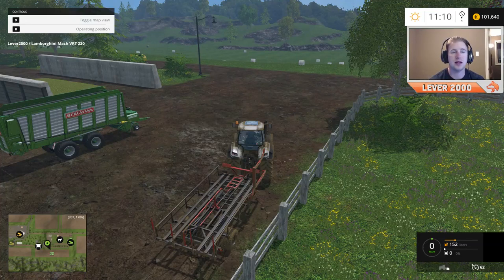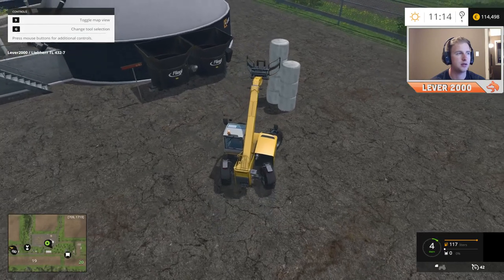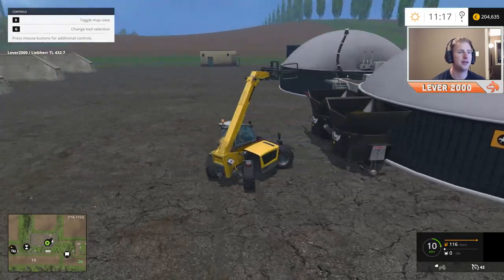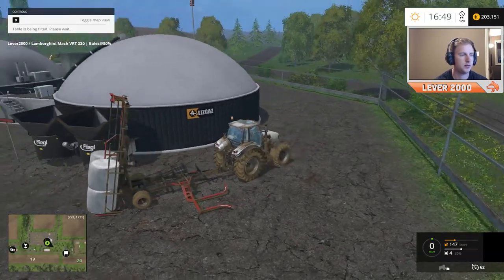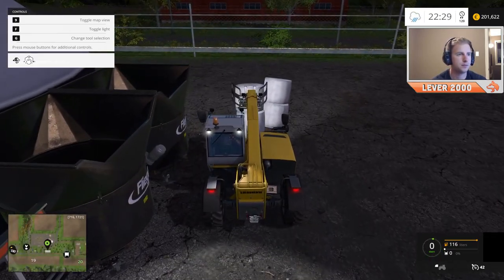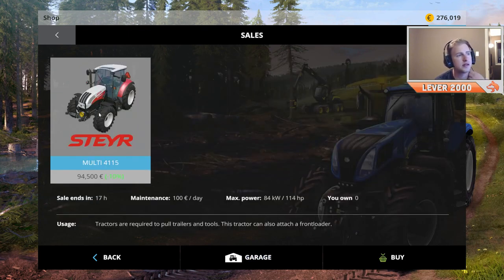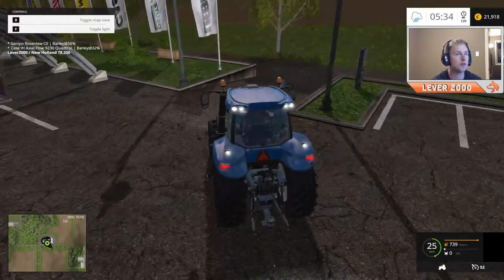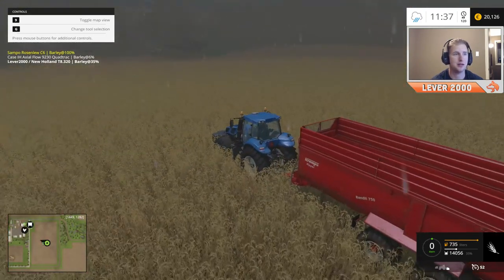Farming Simulator 2015 Lets Play Part 41 (Silage $ales)